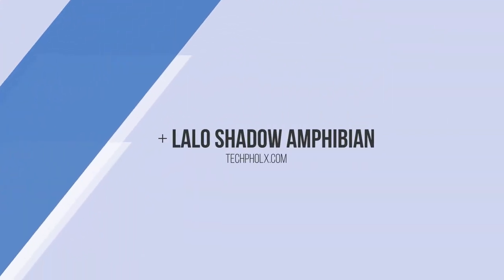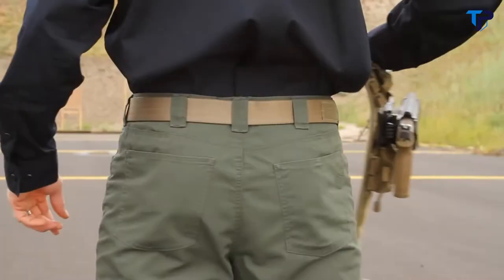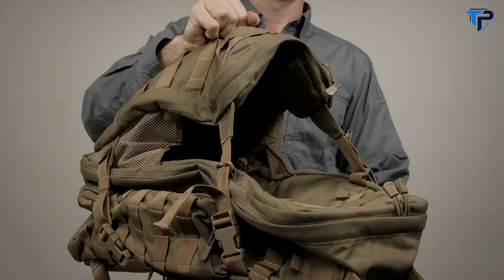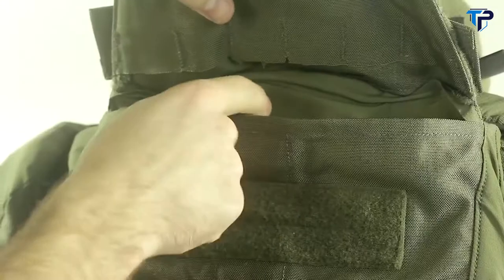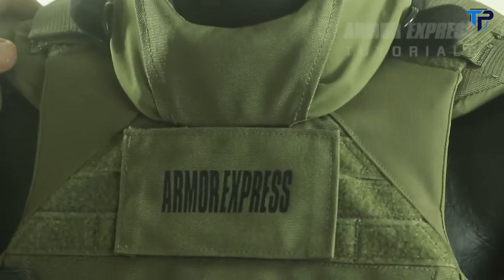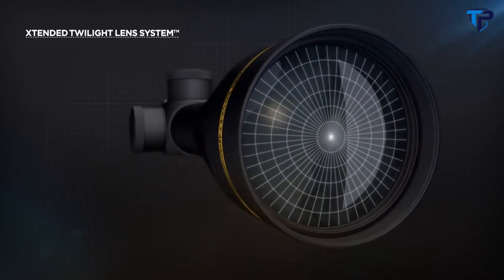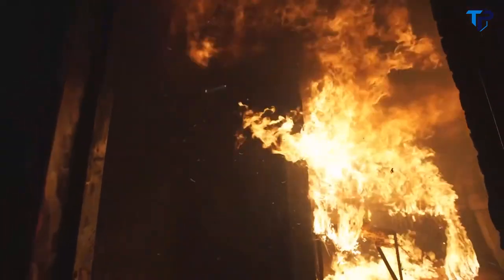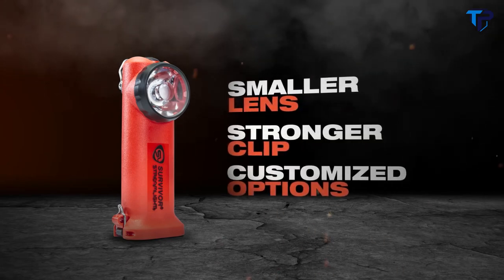Top 10 Amazing Tactical Survival Gear & Gadgets You Should Have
00:06 1.Lalo Shadow Amphibian Tactical Boot

01:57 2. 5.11 Tactical Men's VTAC Combat Belt

02:51 3. RUSH 72-Hour Tactical Backpack

05:40 4.Lighthawk XT Tactical Vest

09:03 5.Gerber MP1 MRO

09:51 6.Steiner M830r LRF 1535nm

10:50 7.LEUPOLD VX6 Rifle Scope

11:53 8.Streamlight TLR-6

12:22 9.CRKT Sangrador Knife

13:20 10.Streamlight - Survivor